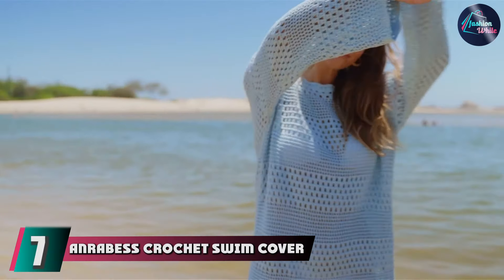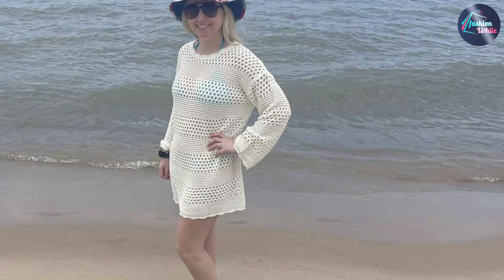10 Best Swimsuit Coverups for a Stylish Summer 2024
Top 10 Swimsuit Coverup in 2024

Links to the Best Swimsuit Coverup we listed in today's Swimsuit Coverups Review video & Buying Guide:

1 . incro Tassel Cover Up

2 . Pink Queen Tie Front Robe Cover Up

3 . Bsubseach Open Front Cardigan Cover Up

4 . Ekouaer Sarong Swimsuit Cover Up

5 . CPOKRTWSO Crochet Chiffon Cover Up

6 . CHICGAL Floral Print Puff Sleeve Kimono Cover Up

7 . ANRABESS Crochet Swim Cover Up 2024

8 . JOELLYUS Kimono Beach Cover Up Chiffon

9 . Blooming Jelly Casual Sun Summer Dress Cover Up

10 . Bsubseach Long Sleeve Beach Shirt Cover Up

What are the Best Swimsuit Coverups in 2024?

In today's video we reviewed the Top 10 best Swimsuit Coverups on the market in 2024. We made this list based on our personal opinion and we ranked them in no particular order, after doing our research based on their prices, quality, durability, brand reputation and many more.

After watching this video you will know which are the best budget, top selling and top rated Swimsuit Coverups on the market today.

If you choose from this list you can be sure that you buy one of the best Swimsuit Coverups available today.